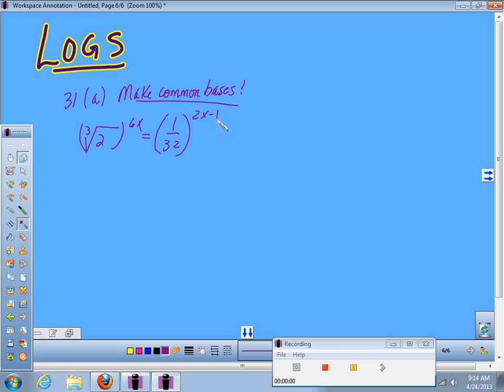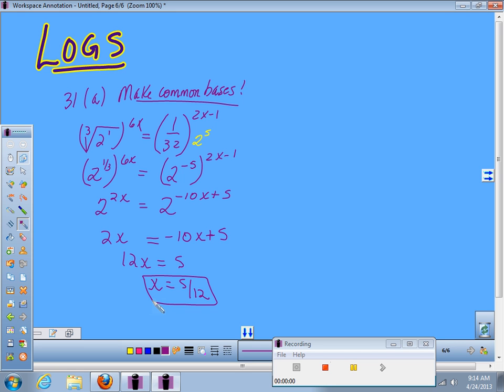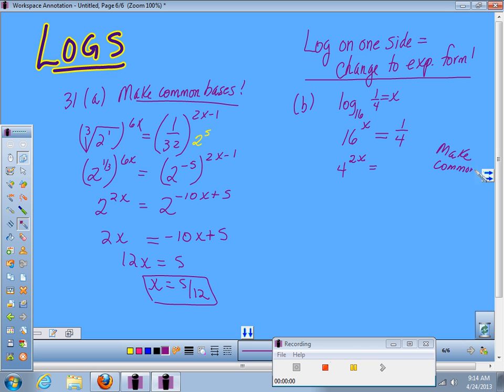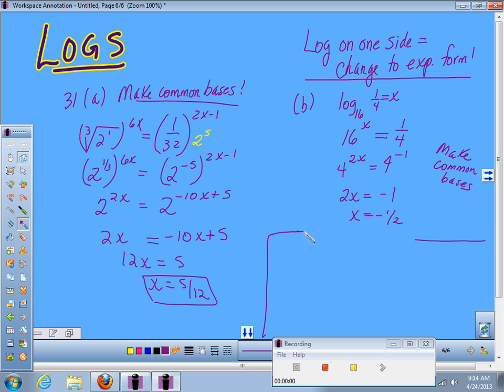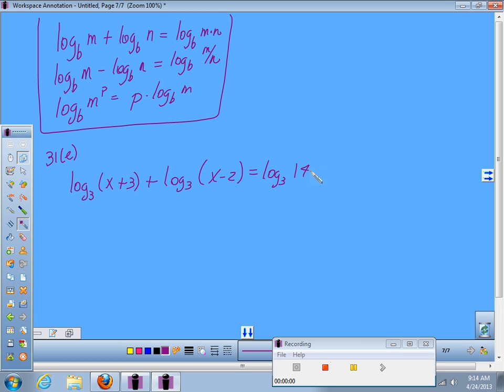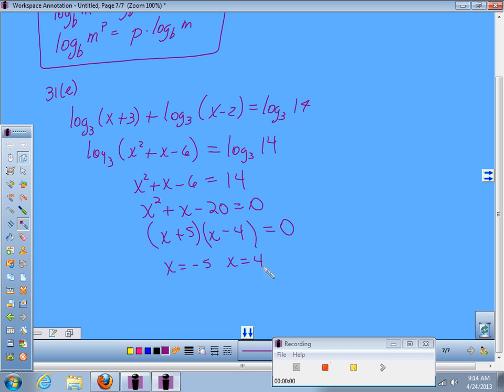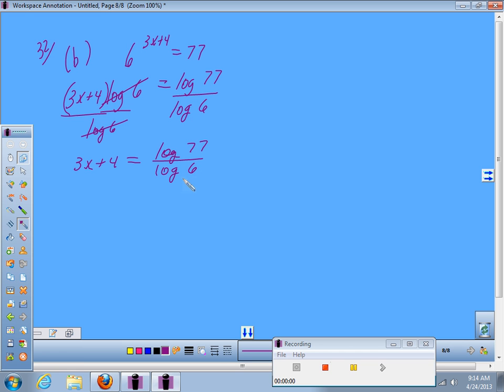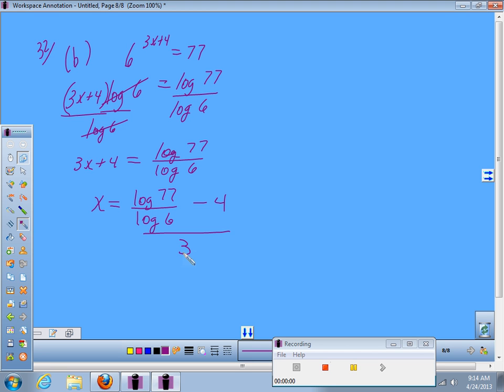Semester 2 Review Day 2 Part 3